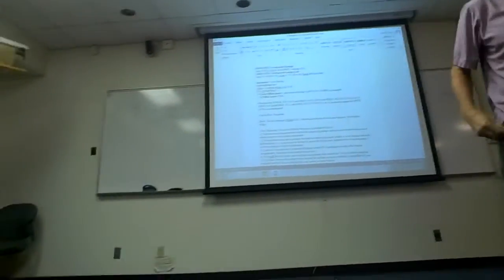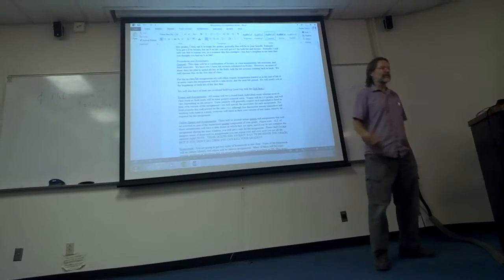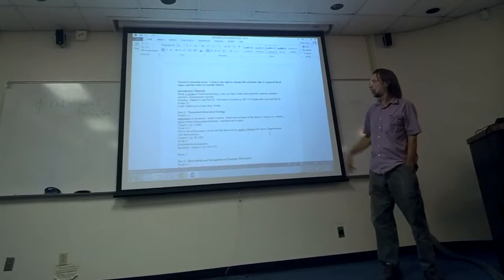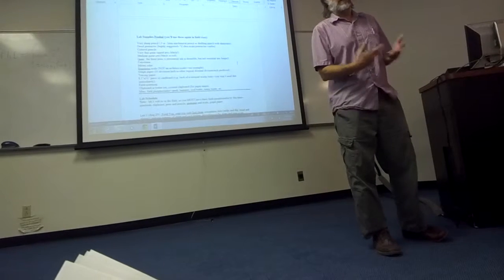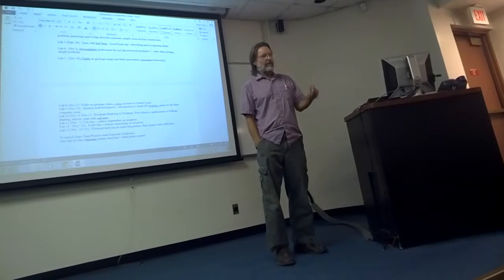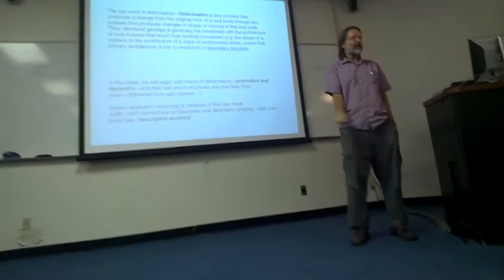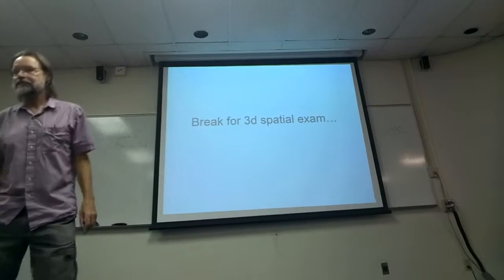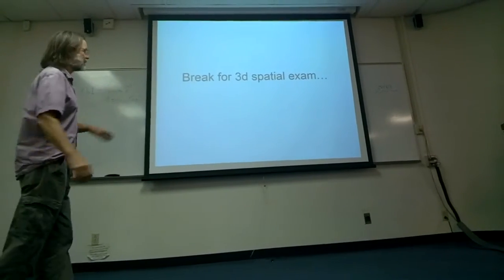Structure-Pavlis 08/25/14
Syllabus discussion, First day of Structural Geology general discussion